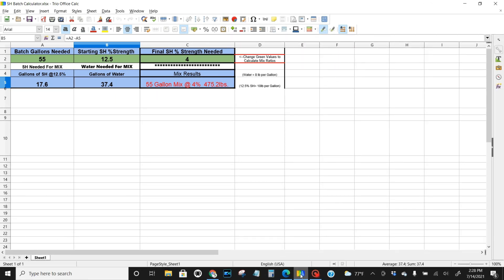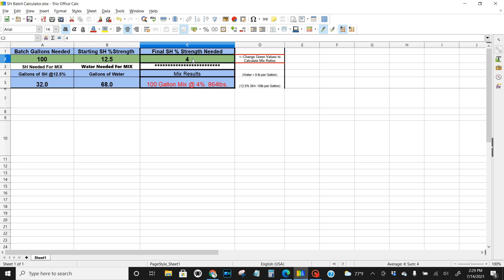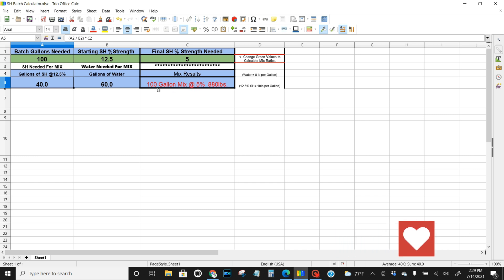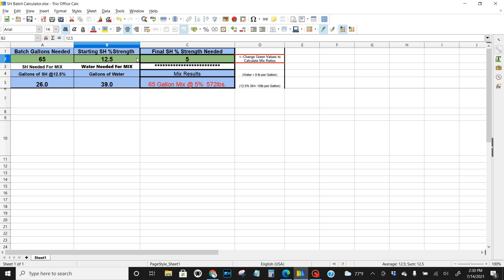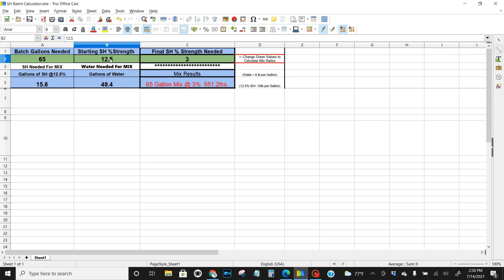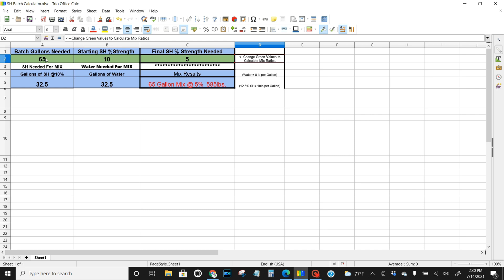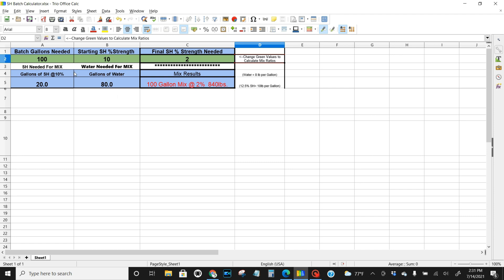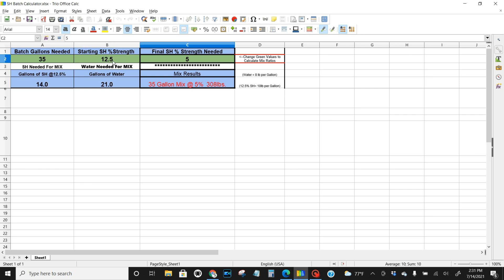How to batch mix SH for soft washing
SH Batch Mix Calculator

This is a great tool to use so you can find out your ratio.

*Sorry for the audio quality, The screen recorder app sucks LOL

3M Respirator Mask
3M Respirator Cartridge for Masks